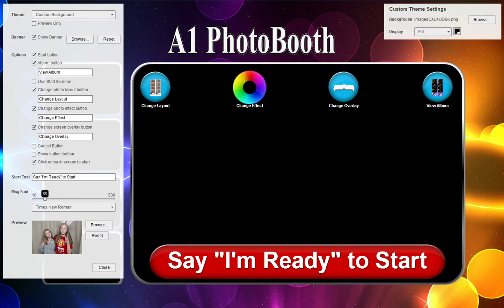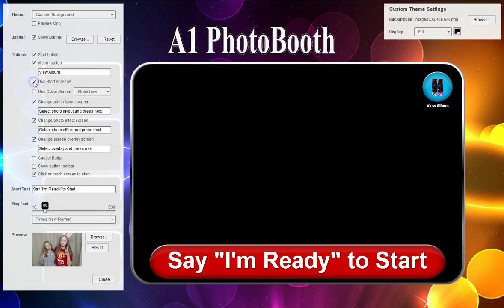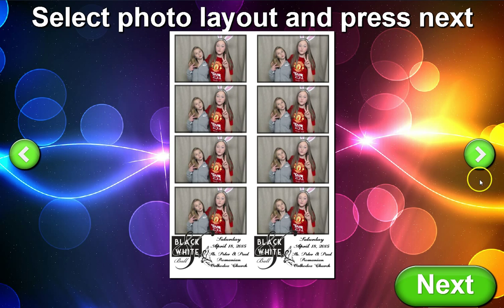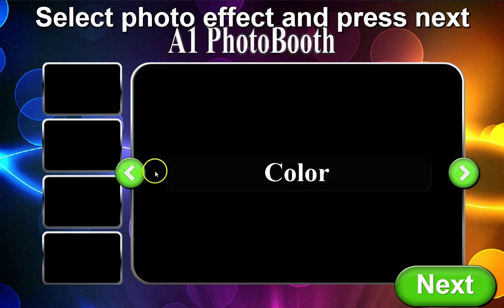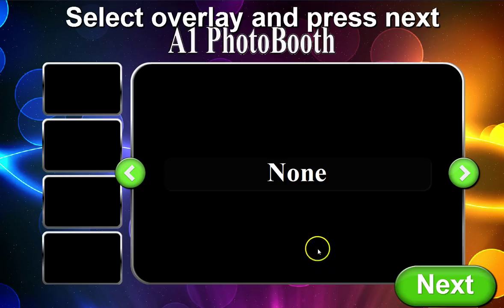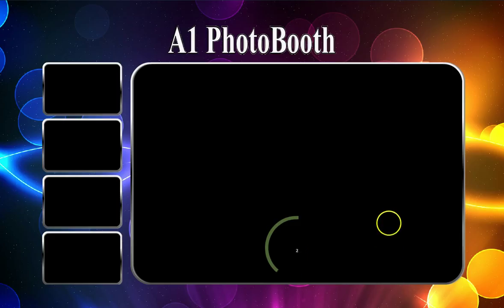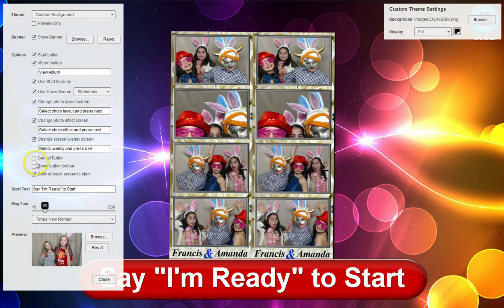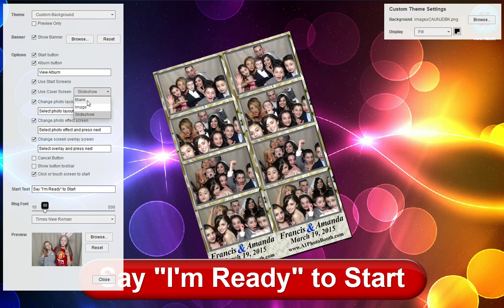Sparkbooth Start Screens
What is the Start Screen setting under the ctrl-2 dialog? Joe from A1 Photo Booth explains how this setting works.